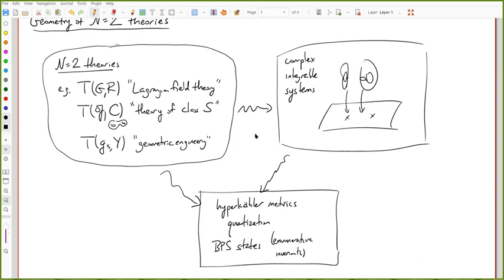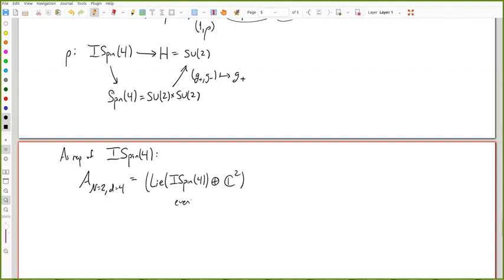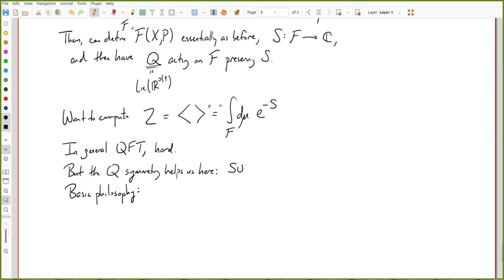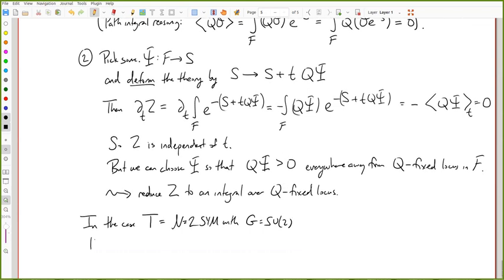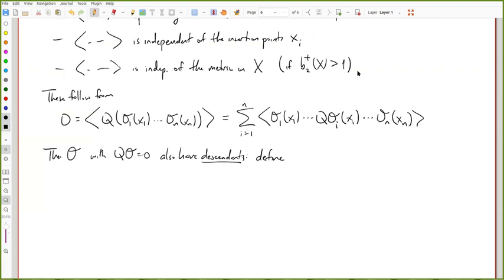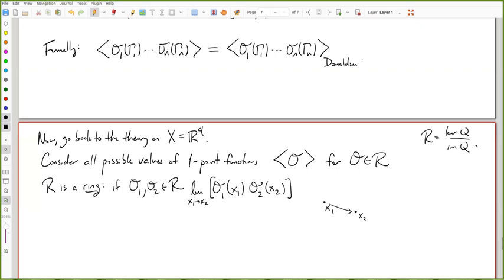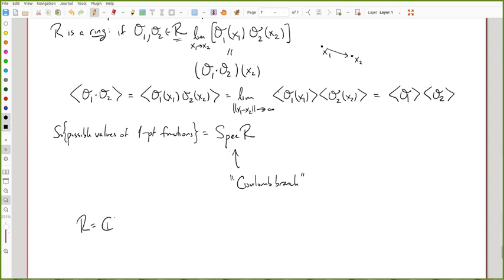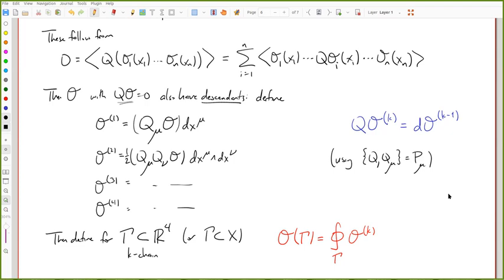Geometry of N=2 SUSY - Neitzke 2of4